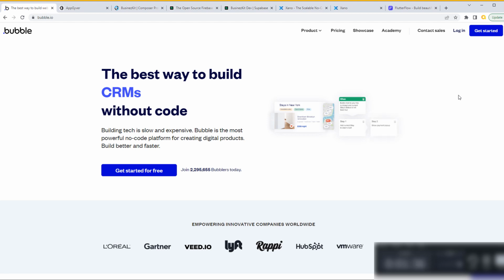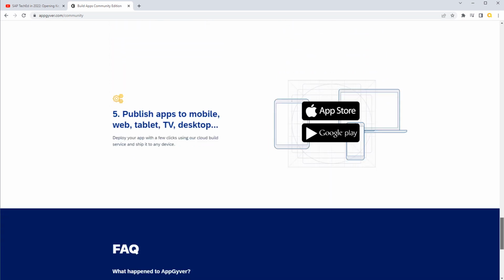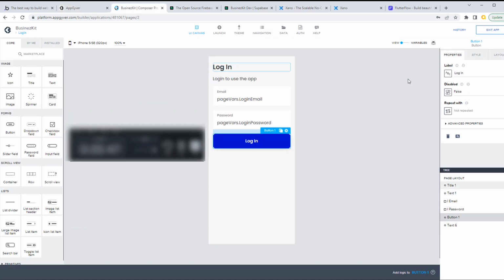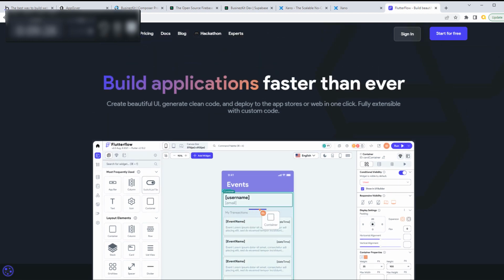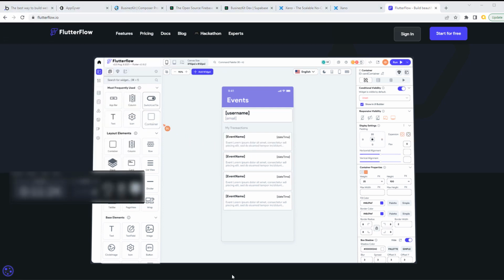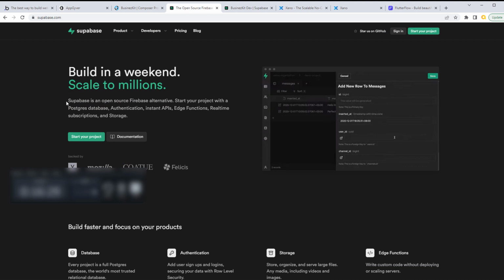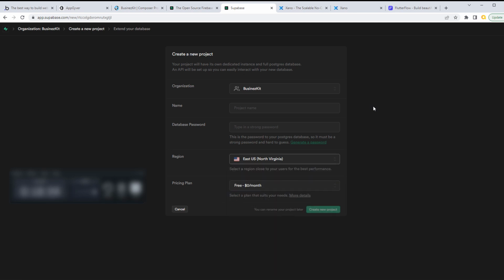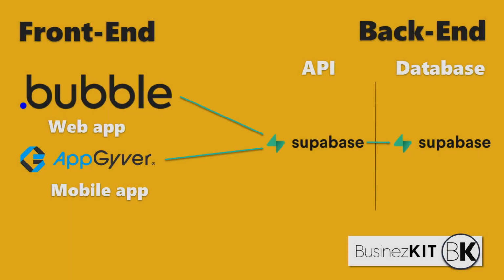2) Build a Complete SaaS App With No Code - Bubble.io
In part 2 of this series we'll go through the no-code tools that I've considered for building this app, both front-end and back-end, what we'll actually use and why.

In this series, we'll build out a complete SaaS app with Bubble and other No Code tools. The app I'll build is commercial software that I will bring to market and publish through my software company. And I'm going to show you how to build it in this series.